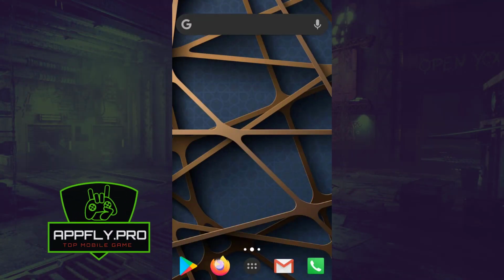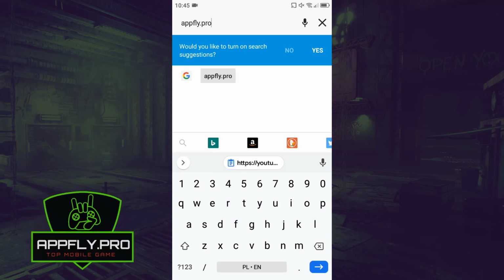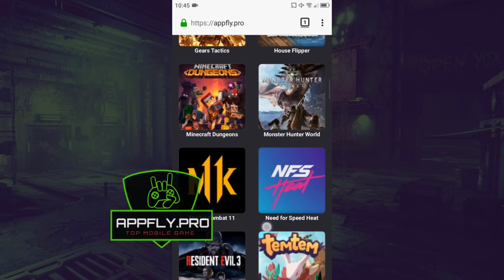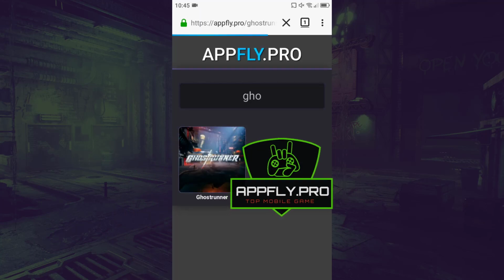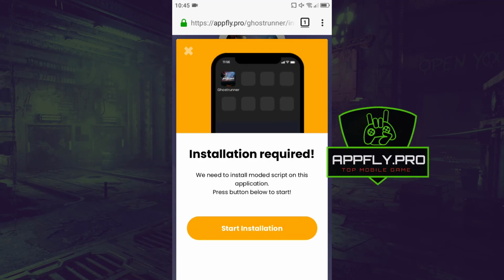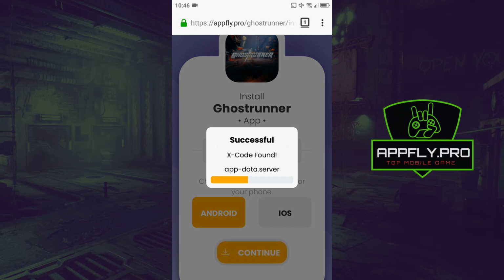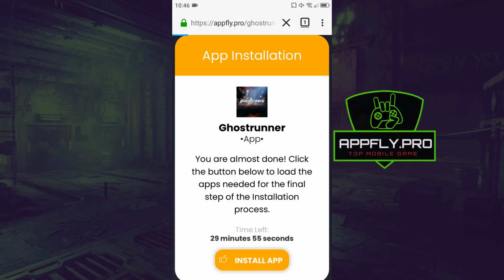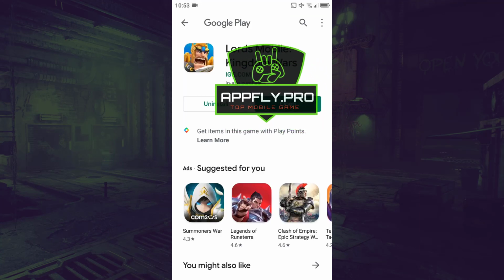How to Download Ghostrunner on Android and iOS || Install Ghostrunner on Mobile | 100% Working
Hello mobile maniacs! In this video tutorial we are guide you how to download and play Ghostrunner in any mobile devices with the Adroid or IOS system! Enjoy!

This amazing Ghostrunner apk is totally free to use on all mobile devices with the Adroid and IOS system.

Ghostrunner app is been used by thousands of gamer and everything works as what you watch on the video and we received great reviews froom them.

This Ghostrunner mobile app works with all phones and tablets with Android and IOS system.